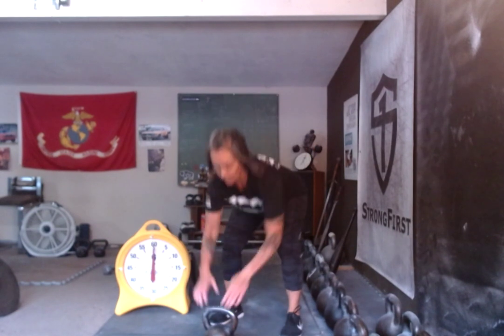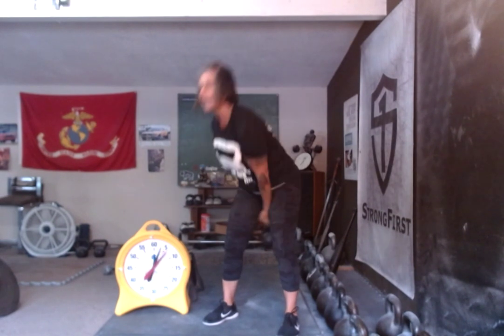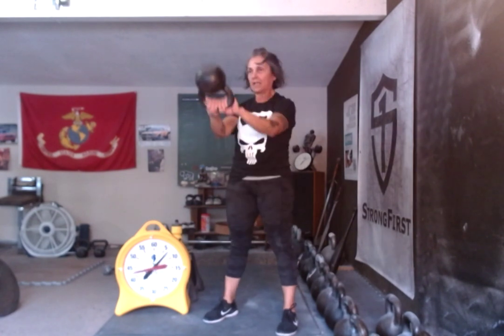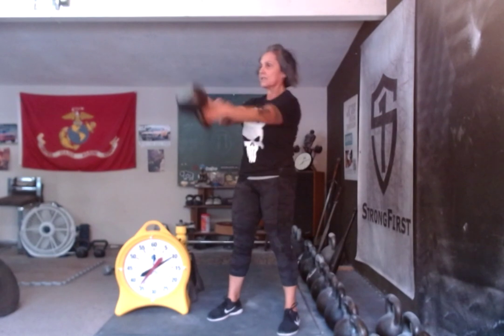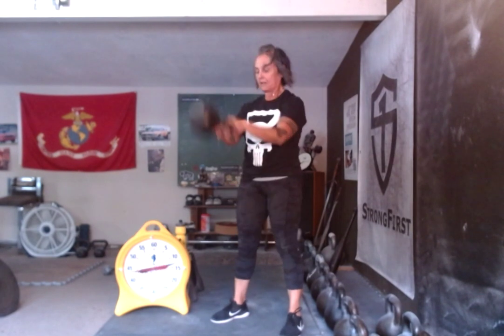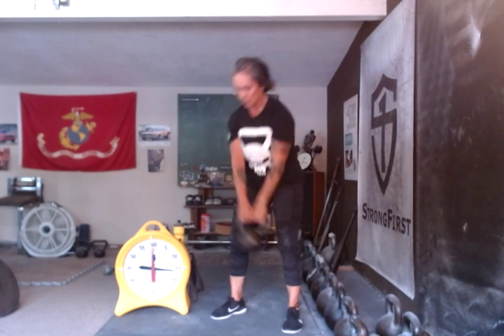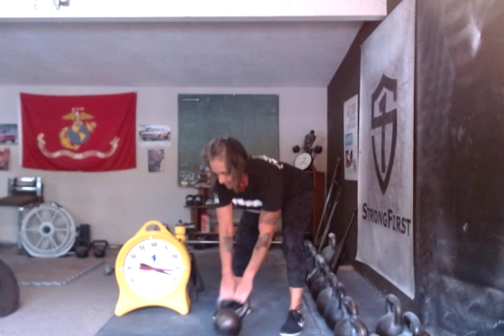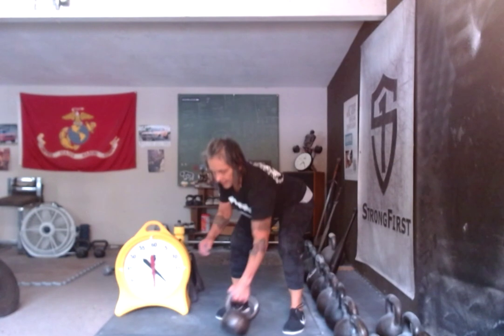Tracy Reifkind SwingLean 600+ bonus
I loved this workouts, super simple repeat of the first four rounds. Here is the rep template:
10, 10, 10, 20 (+)
10, 10, 20 (+)
10, 20 (+)
x 4 rounds
30 x 4 sets
total 600+

Bonus
30 x 4
40
50
60
total 270, 10 minutes

I believe I completed 960 total swings including my added reps.